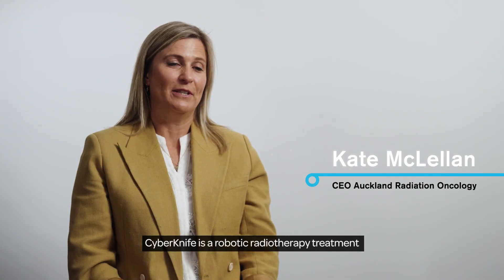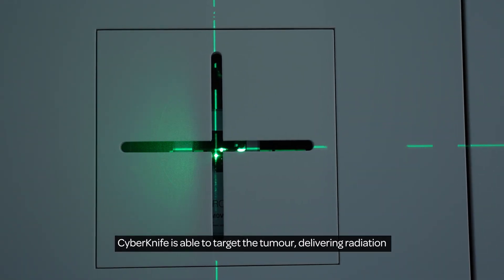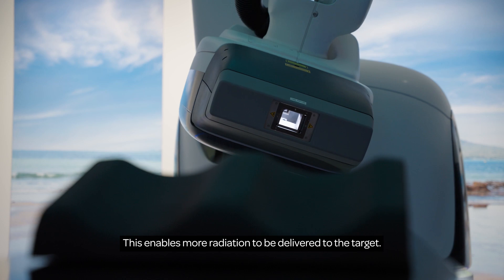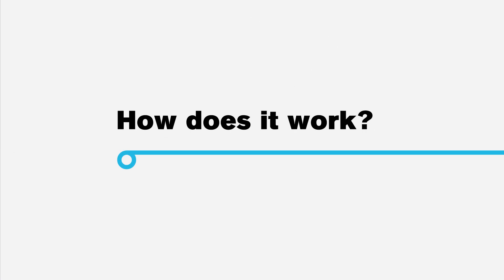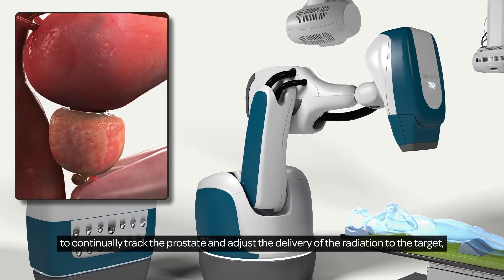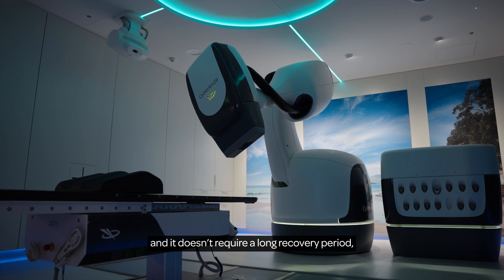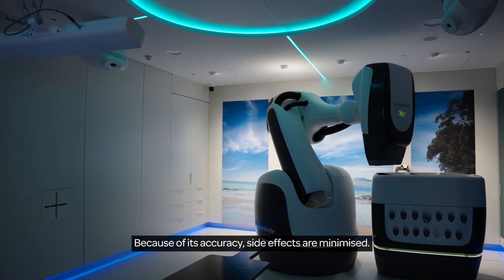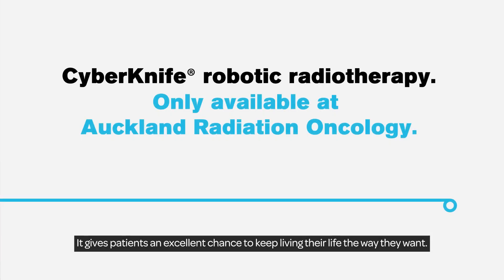Prostate Cancer & CyberKnife Robotic Radiotherapy (with sub titles)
CyberKnife is a robotic radiotherapy treatment that uses high energy x-rays to treat cancer. It is known to be highly effective for treating prostate cancer. Talk to your urologist, GP or radiation oncologist to find out if CyberKnife is the right treatment for you. In New Zealand, CyberKnife is only available at Auckland Radiation Oncology.